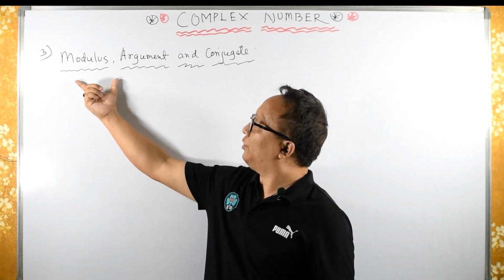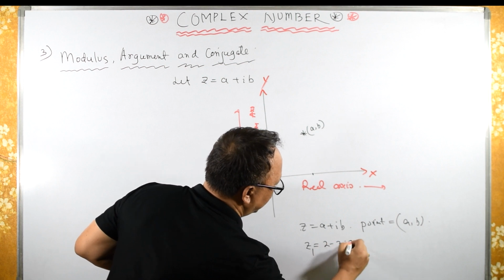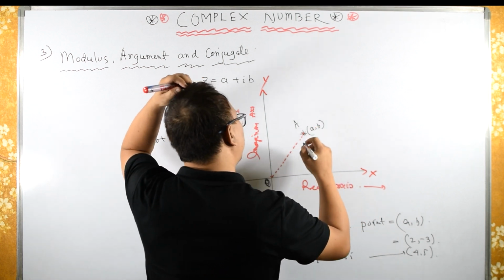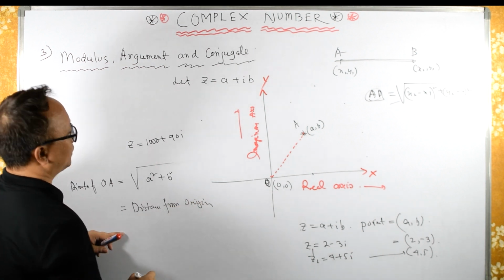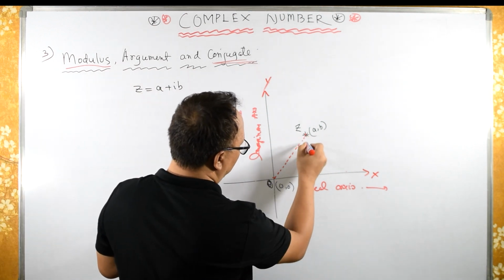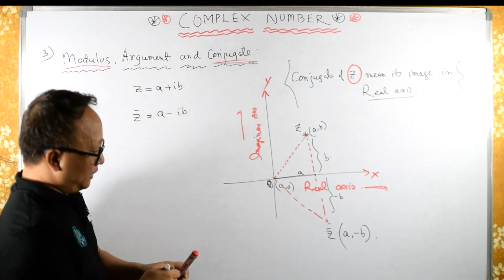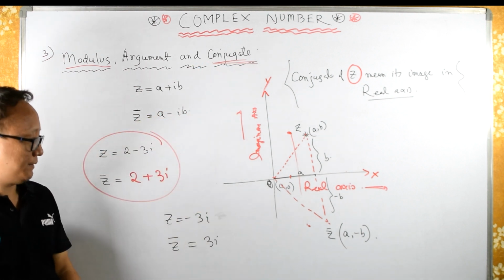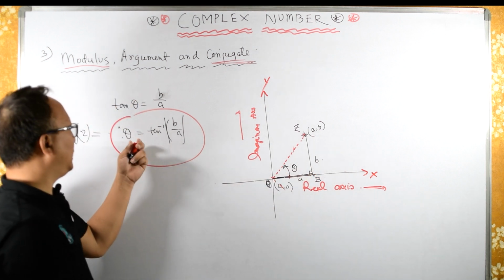complex numbers Part 4 of 7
complex numbers